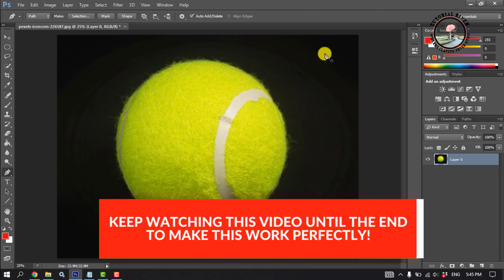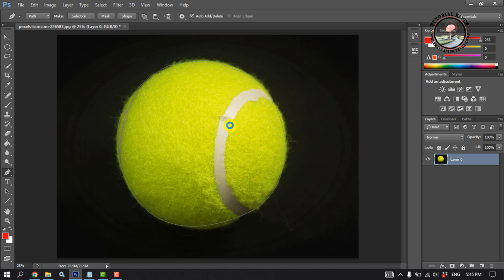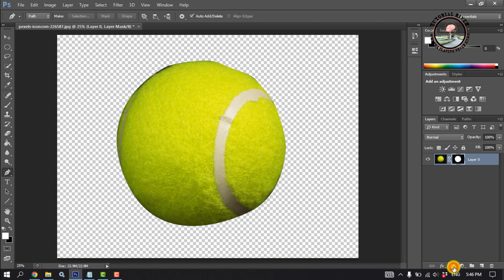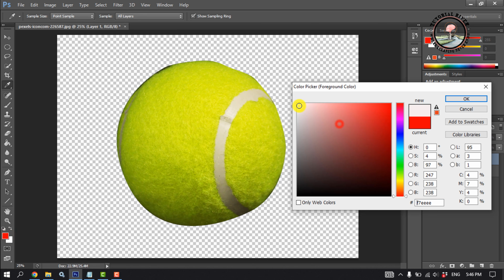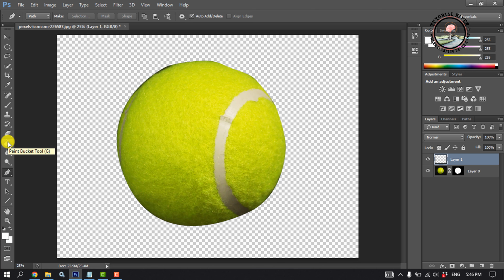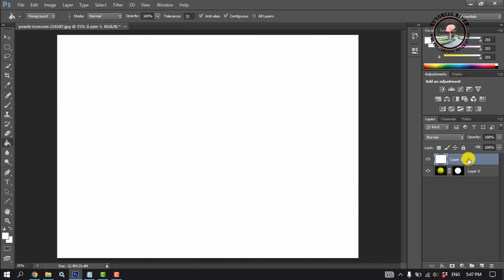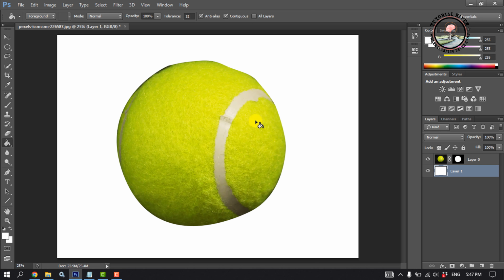How to make a white background in photoshop [ Easy Tricks ]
White backgrounds are one of the most popular and versatile backdrops. With Fotor, you can add white background to photos quickly and easily. Simply upload your photo, and Fotor will automatically remove the background of your photo and make it transparent in an instant. After that, you can add a white color to the background with a single click. The entire process only takes a few seconds to complete- it's as simple as it sounds.